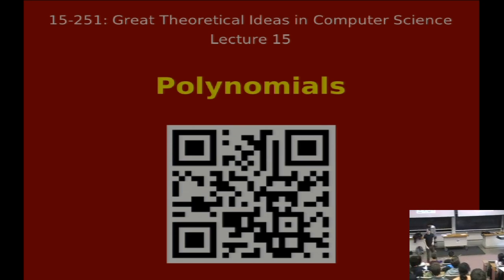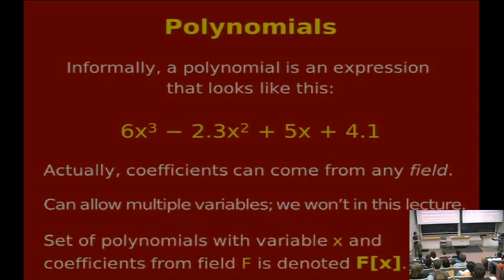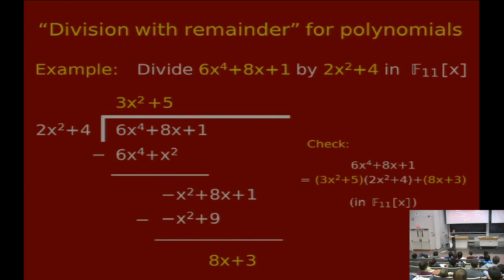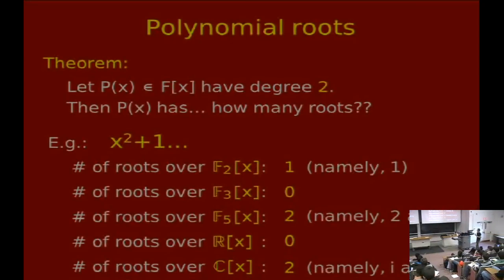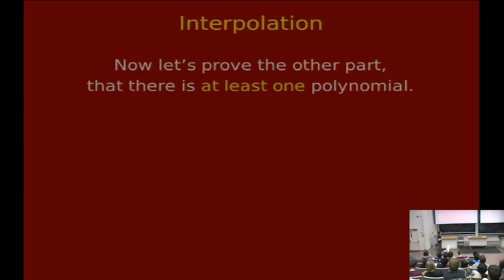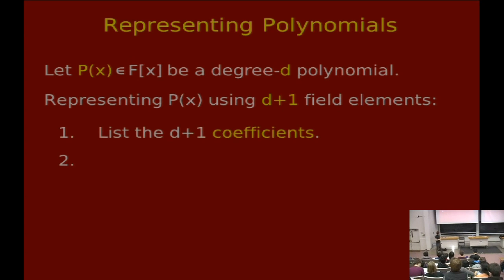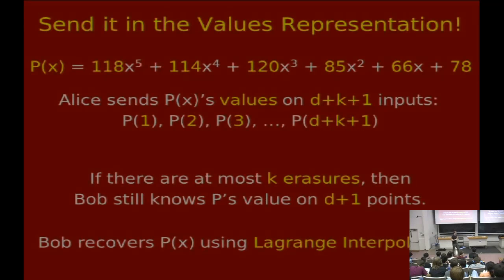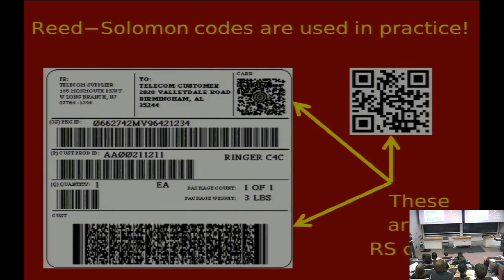Spring 2013 Lecture 15 Polynomials default ee567245